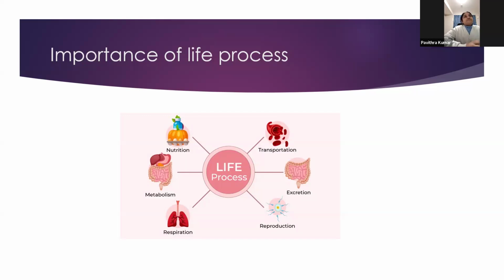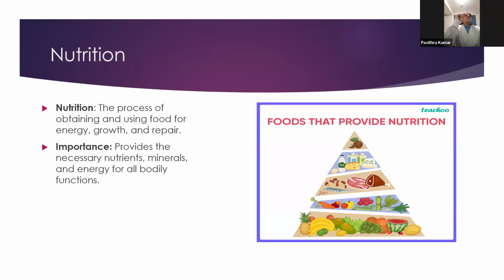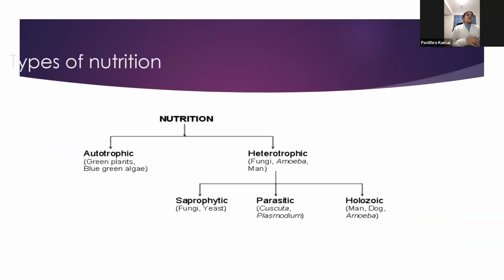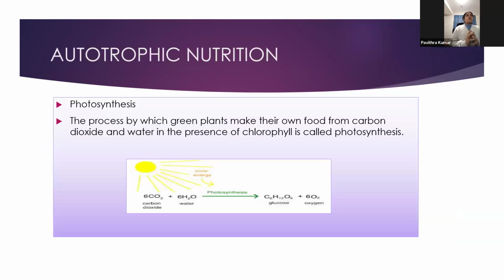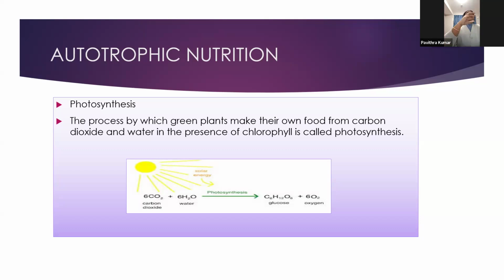Life process introduction